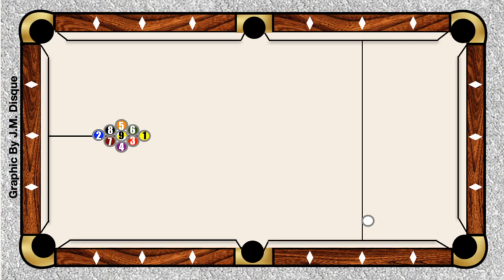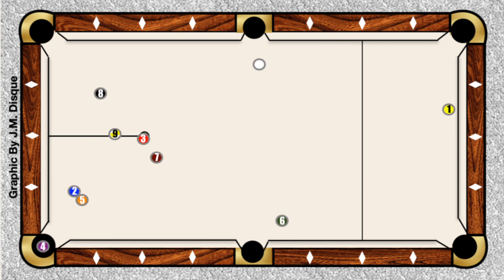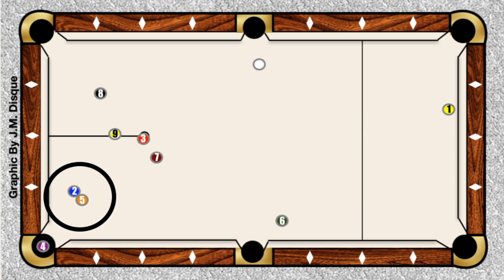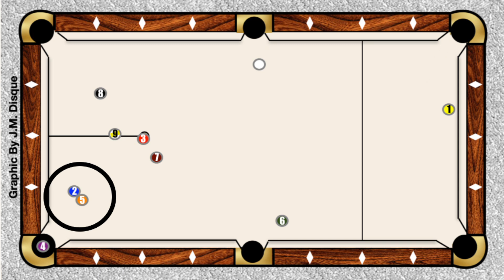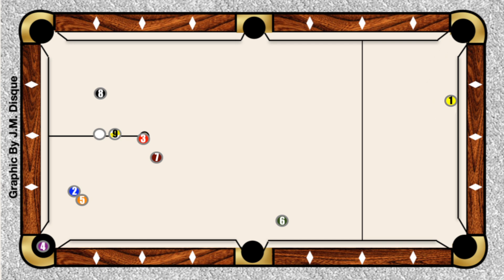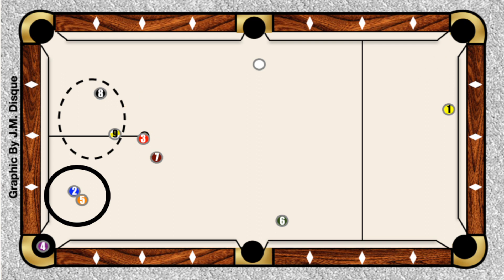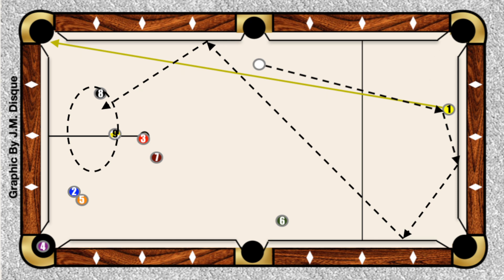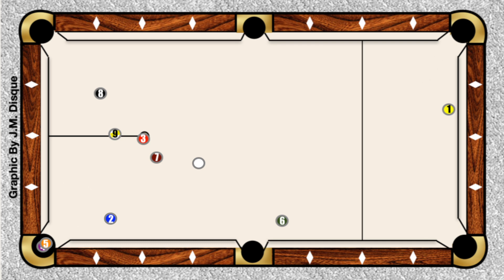Safety or Aggression? 9 Ball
Pool players love to talk about safeties: when to do it, how to do it and why to do it, but very few of them push past common sense and into the world of greatness.
Common sense is great for common people but if you want to be better than common you're going to have to push your thoughts further and think the way great pool players think.